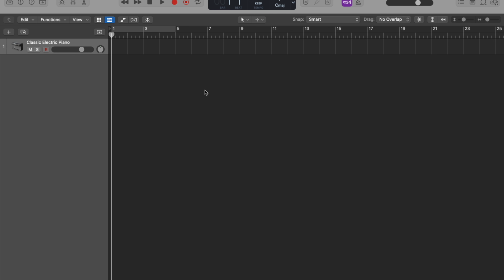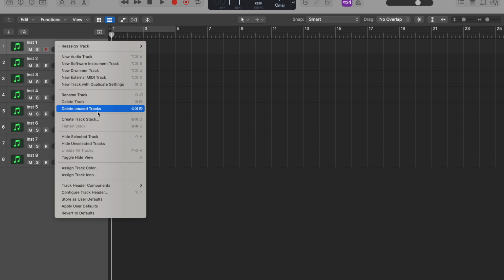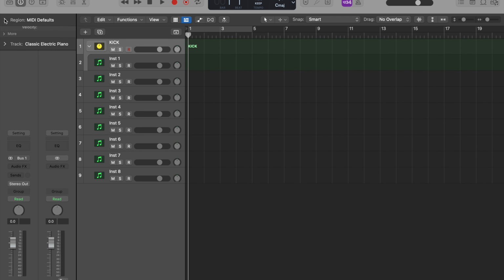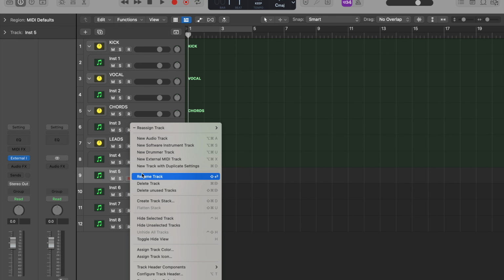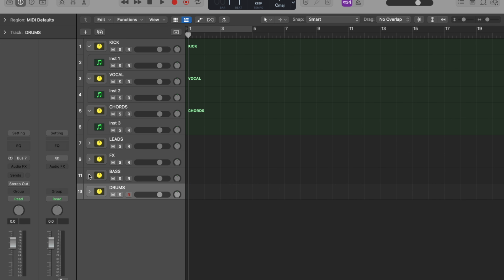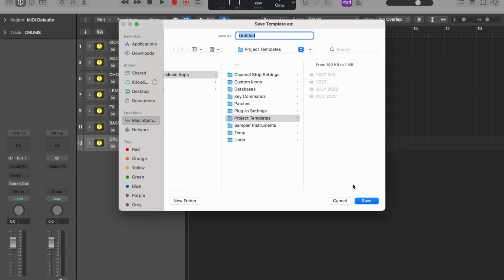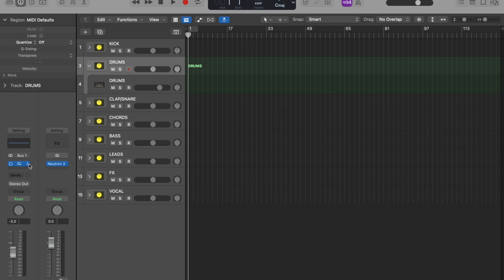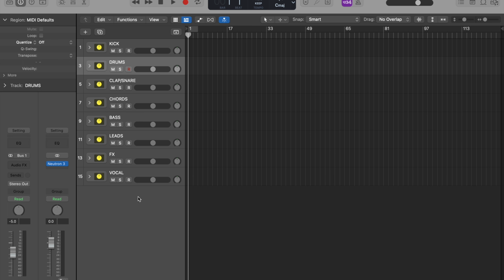How To Make A Track Stack & Template In Logic Pro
Stacking your tracks is essential for a creamy mix down and organising your project, after you have assorted your sounds you can save it as a template for a faster workflow next time you start a fresh project.

Struggling with music theory or simply want chords ready to go? drag and drop chords, every scale and every combination all done for you. "NCS9W67E3KPW"